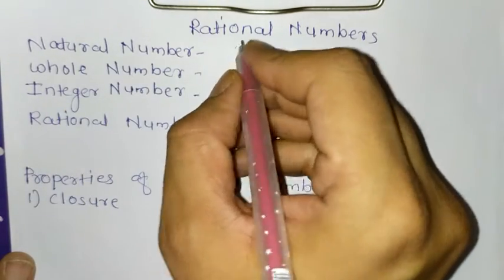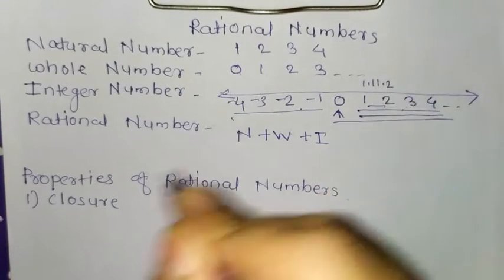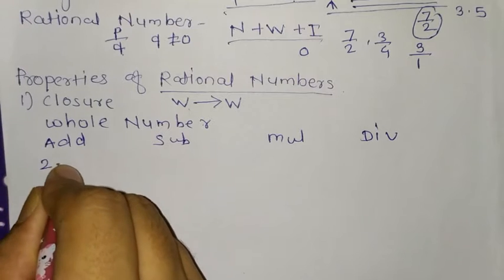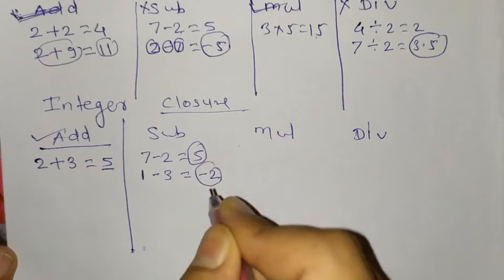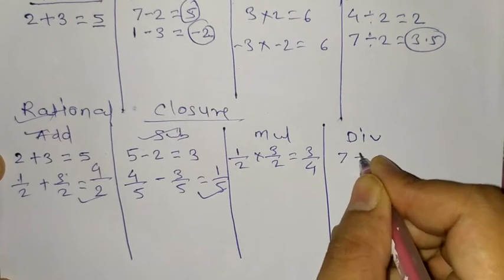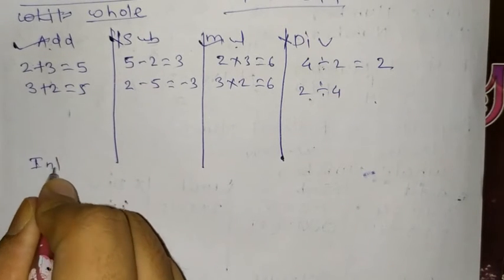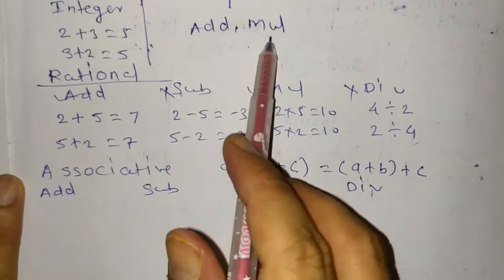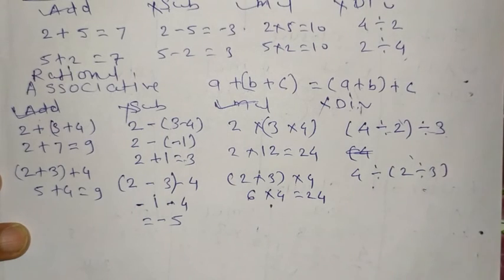Introduction of Rational Number,Chapter 1,Class 8,part-1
Hello friends,
In this tutorial we will see rational number and its properties.